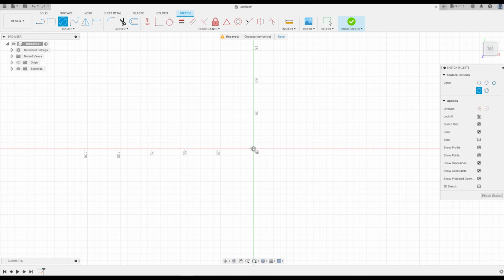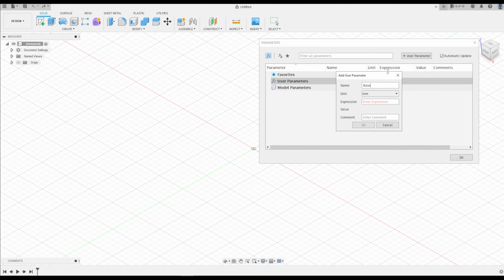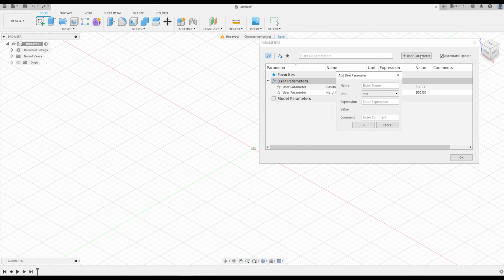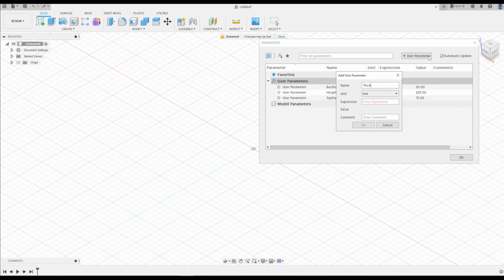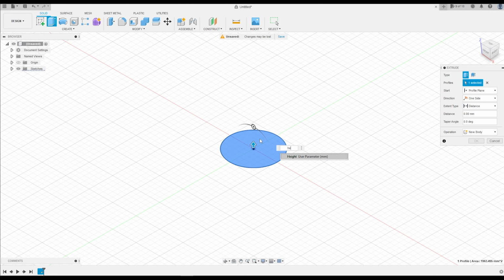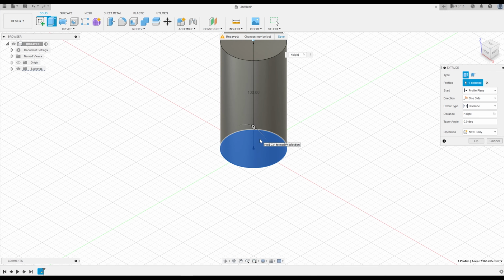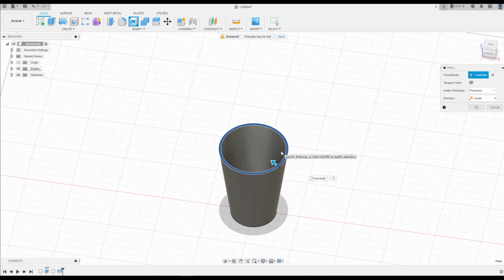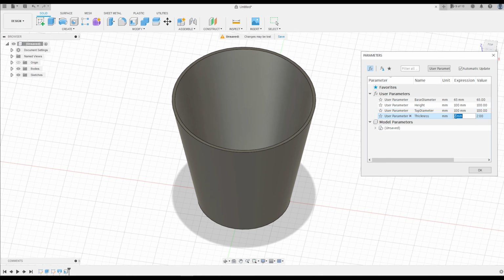Parametric Modeling with Fusion360 - Add Adjustable Parameters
Parametric modeling using Fusion360, we can create parameters for a 3D model in advance and reference them when creating the model. Parameters can be adjusted later and the model will update accordingly. I demonstrate how to set up and use parameters to create a 3D model with adjustable parameters.